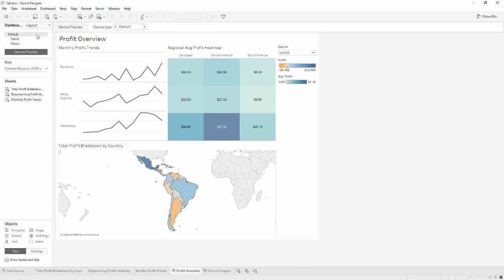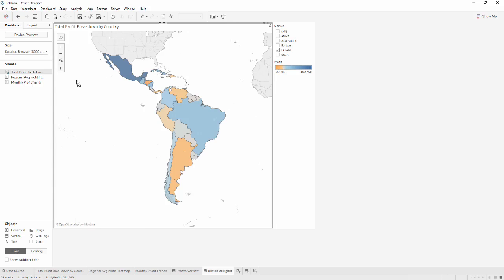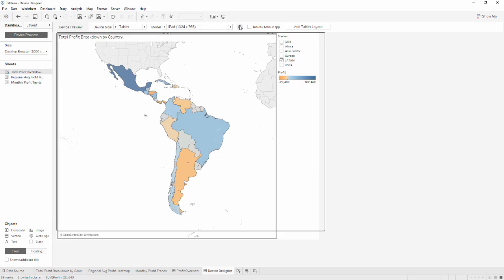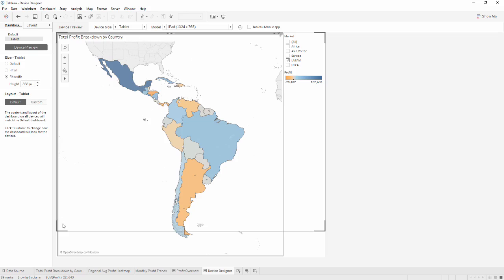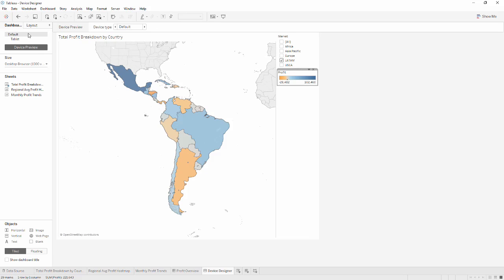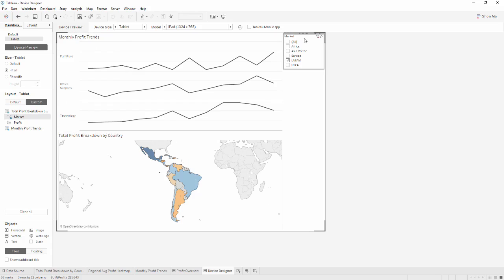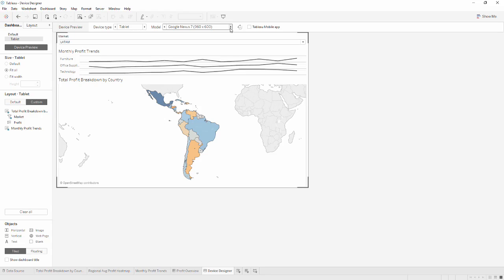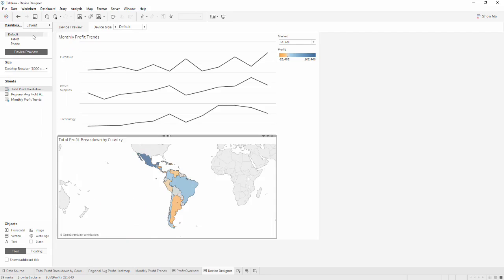Device Designer in Tableau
device designer, your original dashboard becomes the default master template. Worksheets, actions, and formatting are shared across device layouts and the default dashboard. This is intentional as we want to create a single dashboard that's optimized for viewing across devices.To create a device preview of a dashboard in tableau one need to click on Dashboard tab (at top left), then click on Device Layouts and then Add Desktop or Add Tablet.As a Designer, you create beautiful, functional and impactful visualizations that help stakeholders across your organization absorb information quickly and easily. You are responsible for: Demonstrating passion about visualization layout, color, appearance, and functionality.Tableau helps people and organizations be more data-driven Everything we do is driven by our mission to help people see and understand data, which is why our products are designed to put the user first—whether they're an analyst, data scientist, student, teacher, executive, or business user.Think of Device Preview as a first-order approximation of how your app looks and feels on a mobile device. With Device Mode you don't actually run your code on a mobile device.Tableau dashboards are set to use a fixed size. If you keep this setting, be sure to construct your visualization at the size which it will be viewed. You can also set Size to Automatic, so Tableau automatically adapts the overall dimensions of a visualization based on screen size.